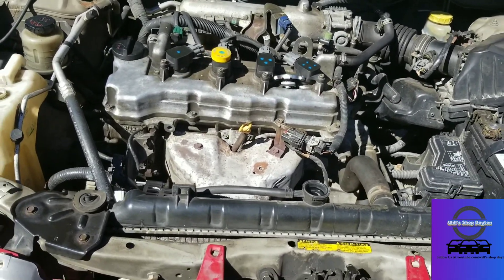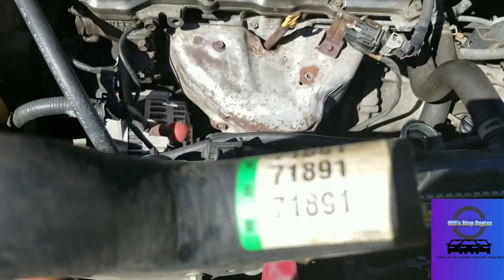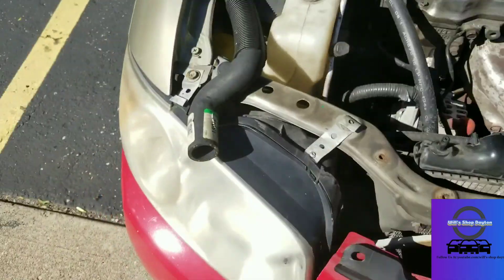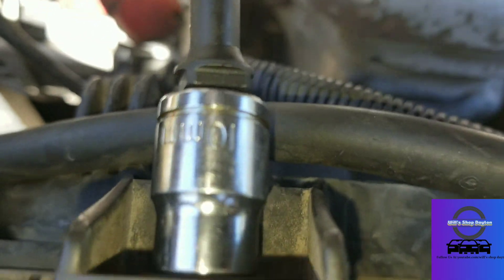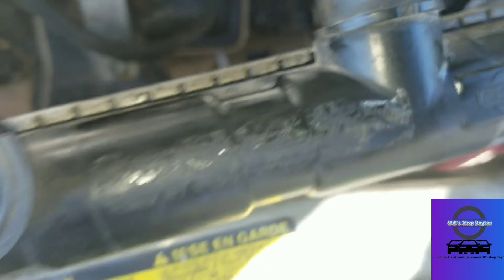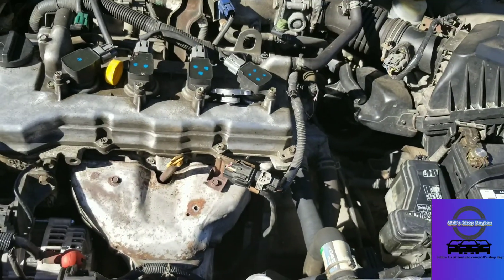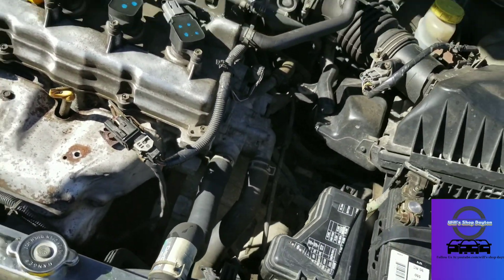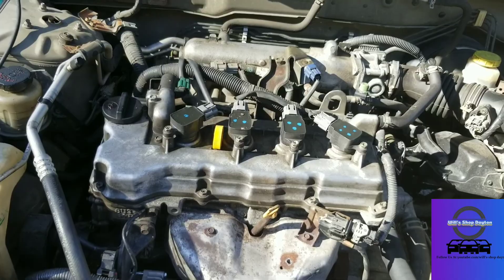2004 Nissan sentra 1.8 radiator replacement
This is a video on they 2004 Nissan center 1.8 This is a how to video on replacing the radiator on this vehicle also works from 2000 through 2006  Models.
If you would like to check out my music channel a link will be below also if you would like to support the channel I will leave a cash app and a PayPal link thank you for your continued support.

Music YouTube channel link (CCP)

$Kush4200G0
2nd YouTube channel